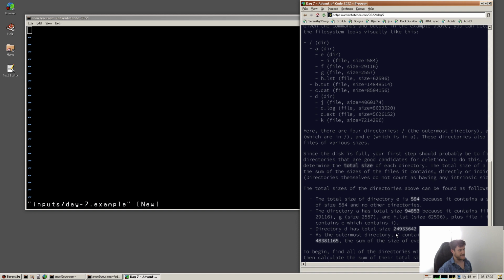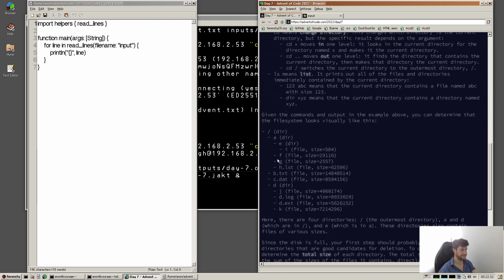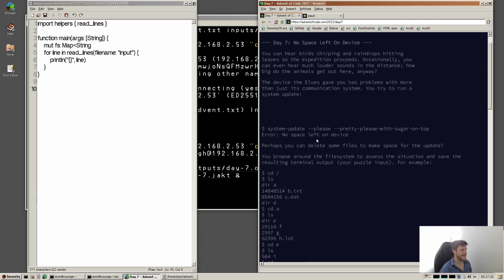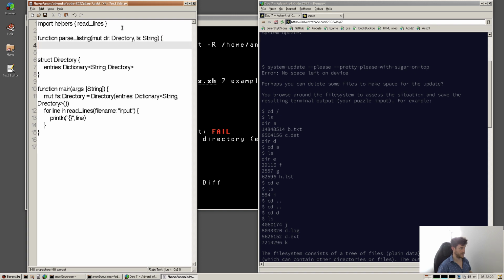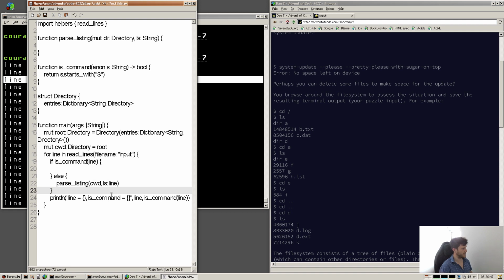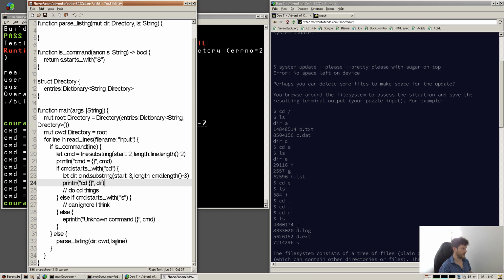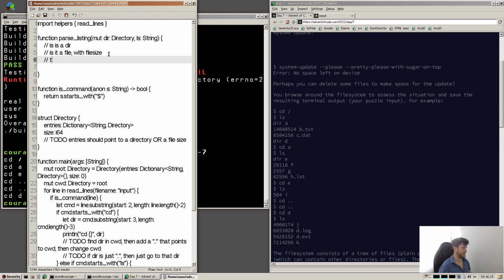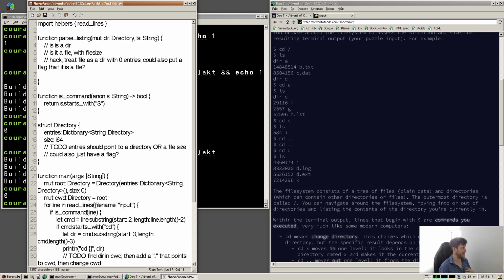Advent of Code 2022 - using jakt on SerenityOS - Day #7 prep work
This video just makes a start on day 6, making some initial structs and functions that will be used, along with comments. The rest of the solution is available

TIMESTAMPS
00:00 Introduction
00:45 Starting part 1 prep